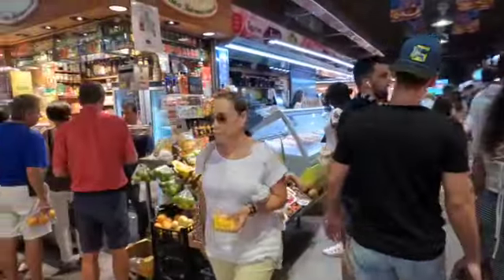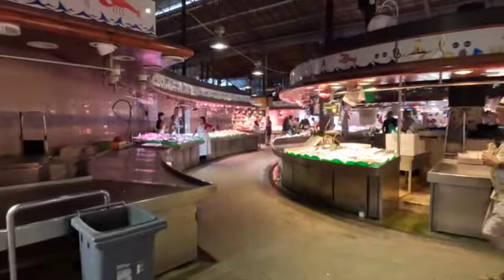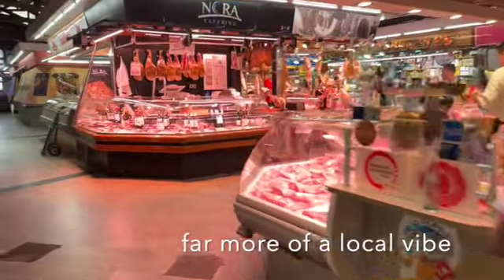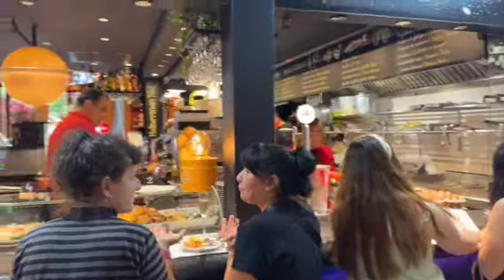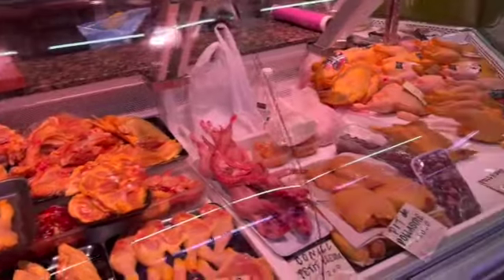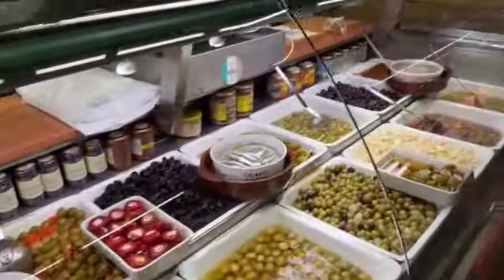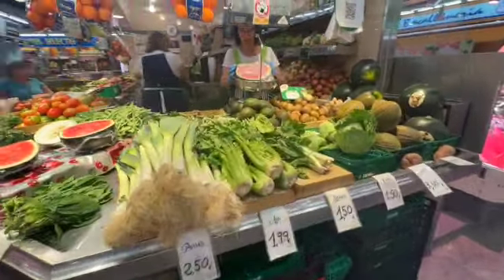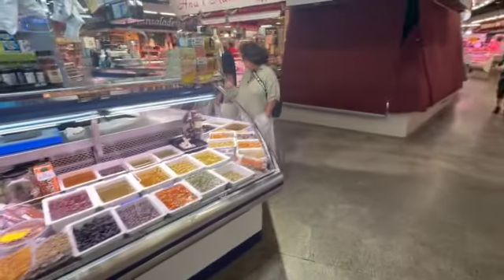Barcelona.La Boqueria V Santa Caterina.A Tale of two markets.Tourist V Local.You decide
A tale of two markets the Tourist La Boqueria or the more Local Santa Caterina.A short trip round each